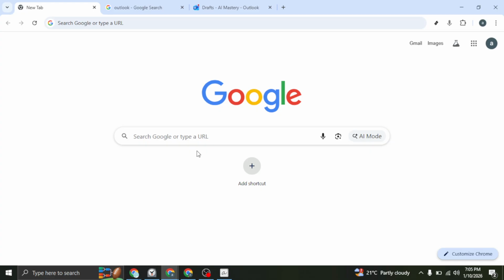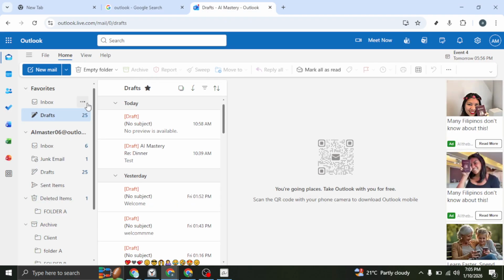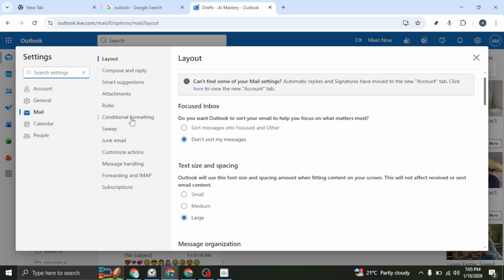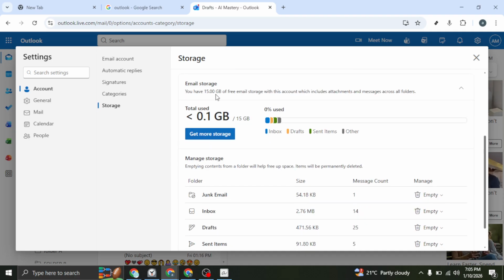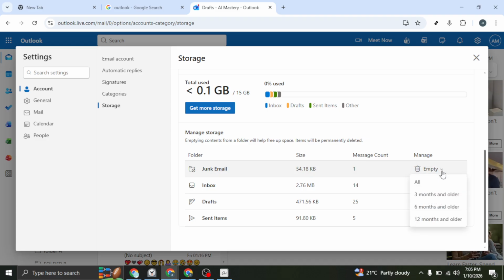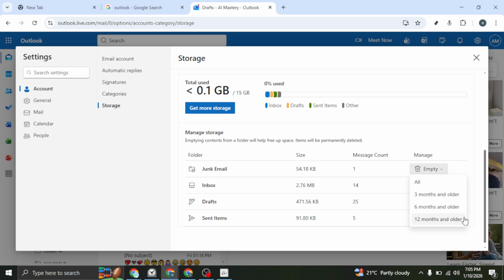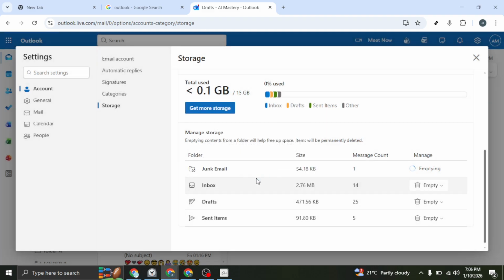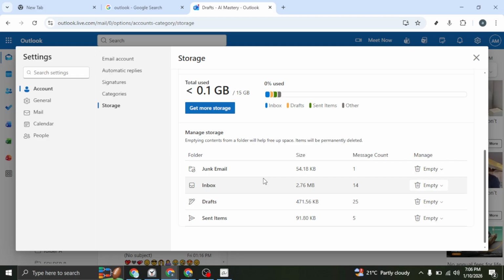How To Delete All Emails Before After Certain Date In Outlook (Tested)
In this video, we discuss clearing out storage space by learning to delete emails by date in bulk. We use the advanced search outlook tools to target and remove old emails before or after a specific time period.

00:00 Intro
00:14 Navigate to Outlook on the web and sign in
00:27 Open settings and select storage
00:41 Choose email storage and select a folder
01:06 Find the manage section and reveal cleanup choices
01:14 Select a preset time range for deletion
01:36 Consider the impact of deletion
01:48 Confirm and wait for cleanup to process
02:05 Review deleted items
02:14 Recap of the process